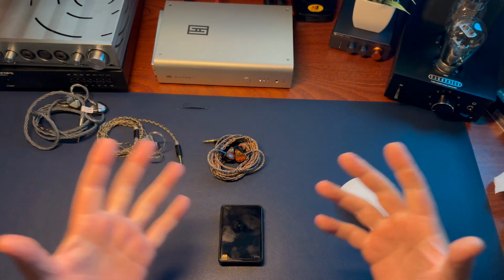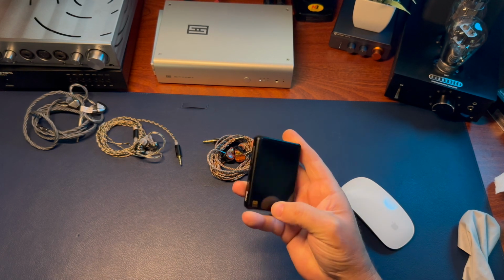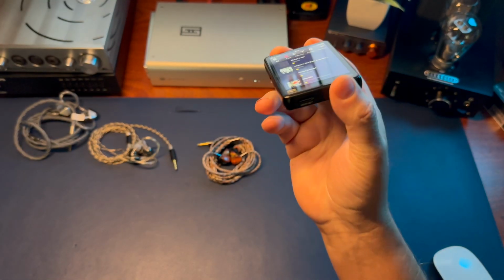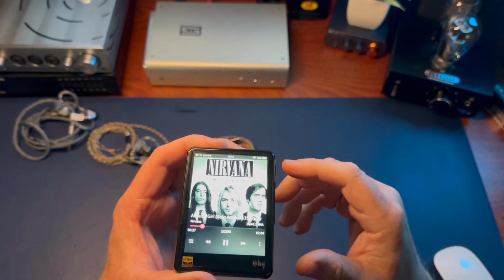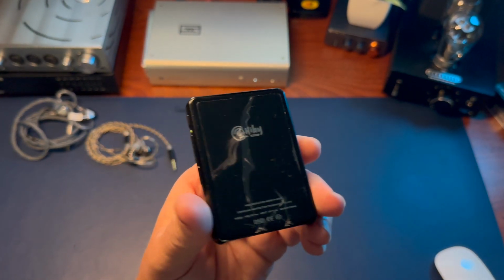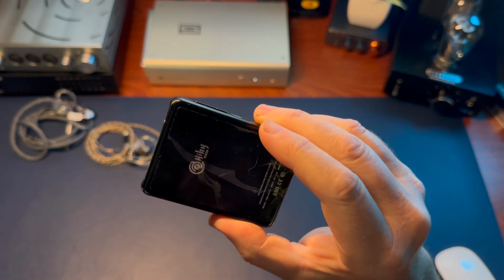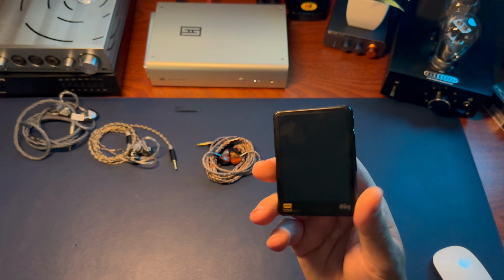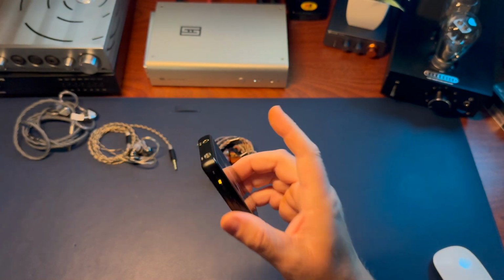Long Term (4 Years) Use - Hiby R3 Pro Saber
I talk about the R3 Pro Saber in this video.